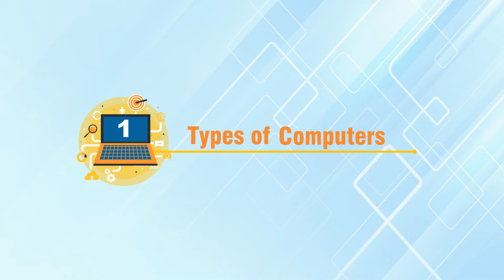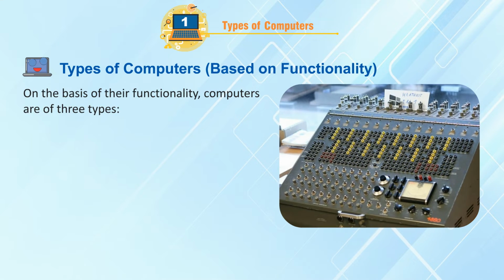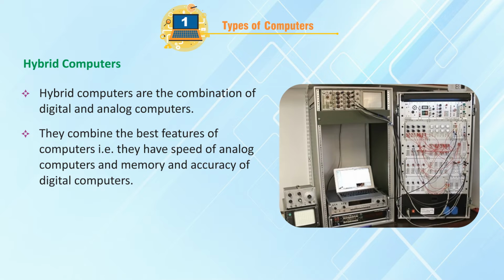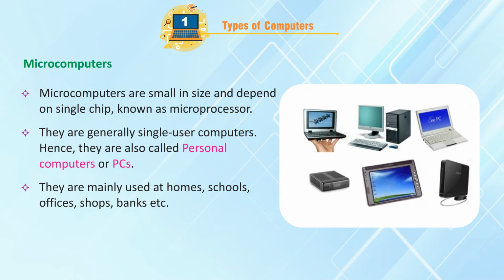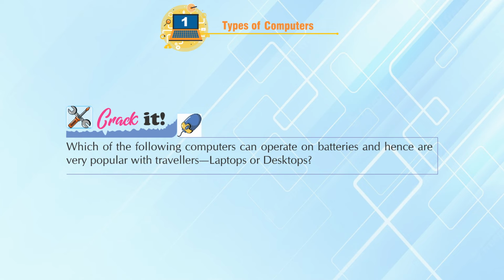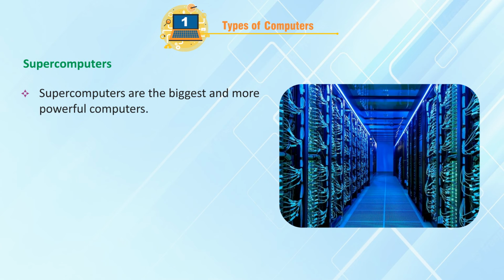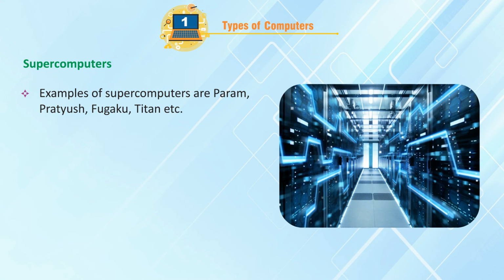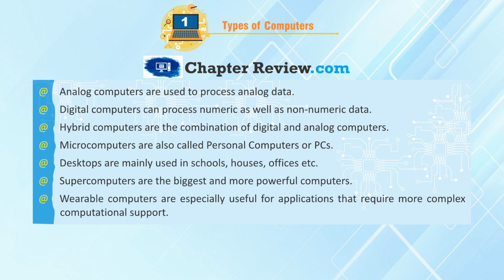Knowledge Tree Books Computer Class 5 Chapter 1